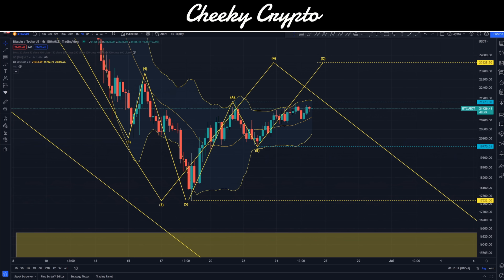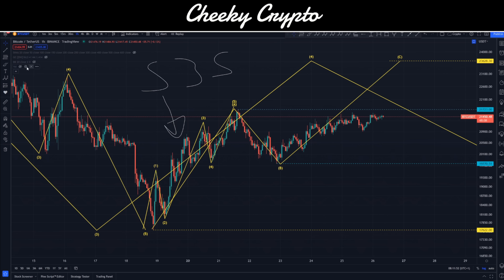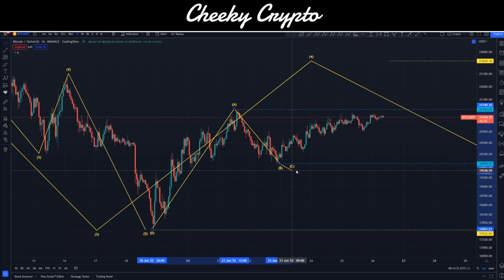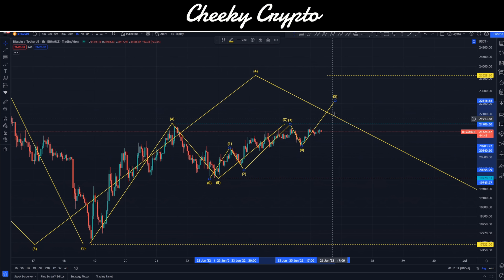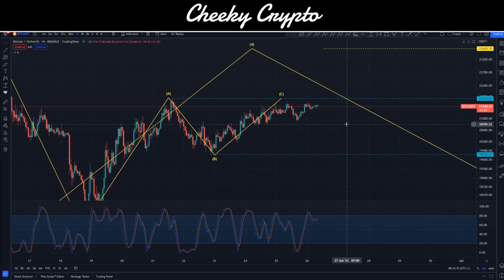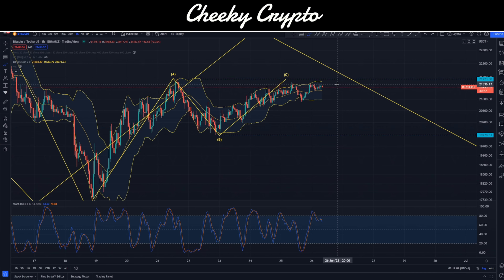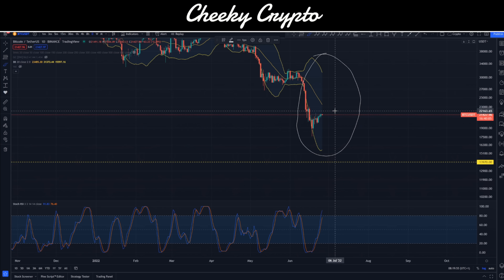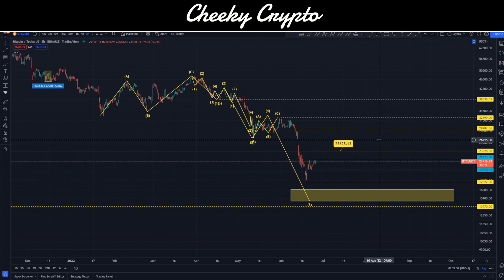Bitcoin Price Analysis: Bearish Double Top Could See BTC Drop To...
Our All-Access Pass Includes the following benefits:

• Technical Analysis
• News Updates

👉 CODE: CHEEKYCRYPTO

Common Questions & Related Searches:
Bitcoin price
Crypto news
Crypto Price Bitcoin Price Levels June 2022